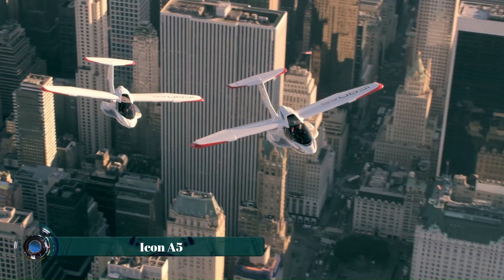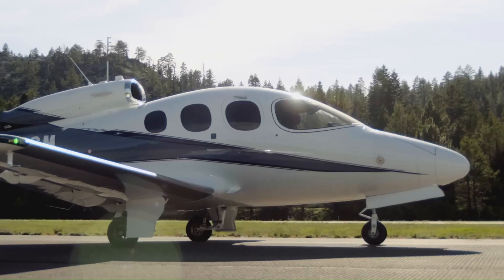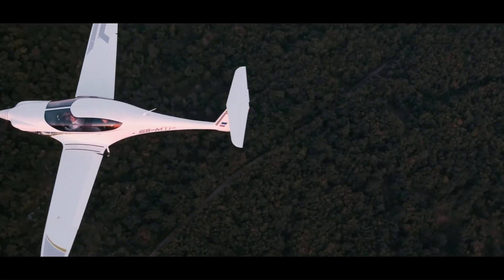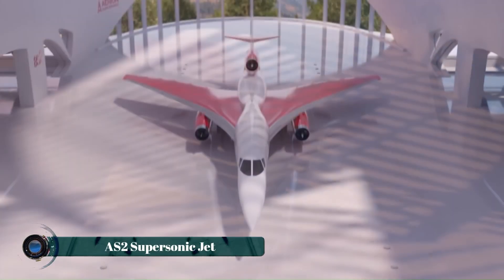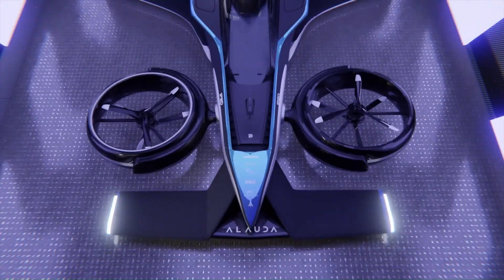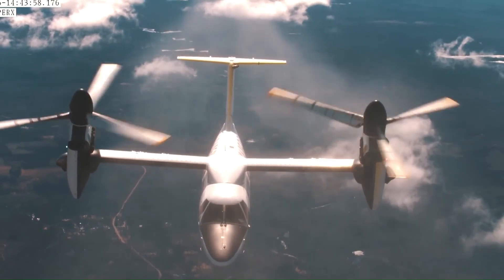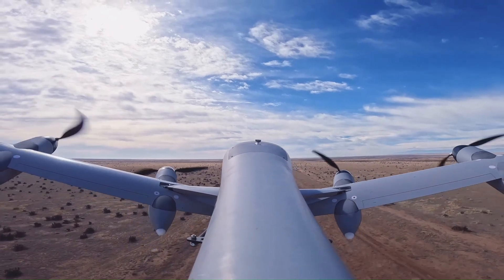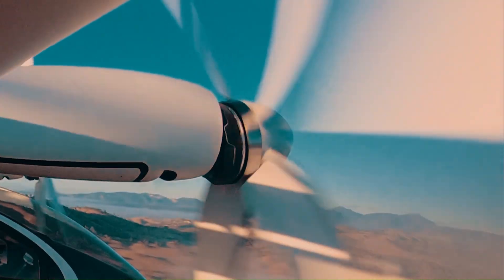The Plane That Will Change Travel Forever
00:00-intro
00:20-Icon A5
01:16-C-5 Super Galaxy
02:10-G2+ Vision Jet
03:10-Boom Supersonic XB-1
04:03-Pipistrel Panthera
04:56-GOVY AirJet
05:52-Stratolaunch Talon-A
06:43-AS2 Supersonic Jet
07:43-Embraer Pulse Concept
08:37-Alauda Airspeeder Mk4
09:37-FIXAR 025
10:29-Leonardo’s AW609
11:29-Bell 525 Relentless
12:30-PteroDynamics X-P4
13:31-Jetoptera WIG Concept
14:32-Tilt-Rotor eVTOL Concept